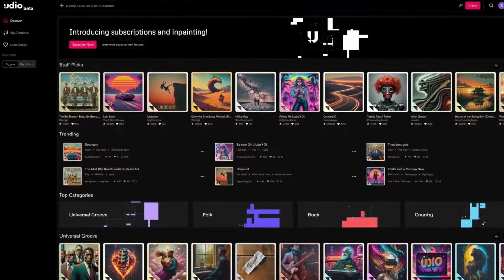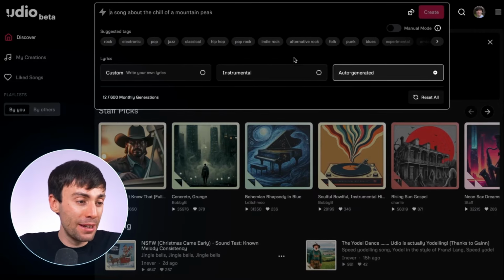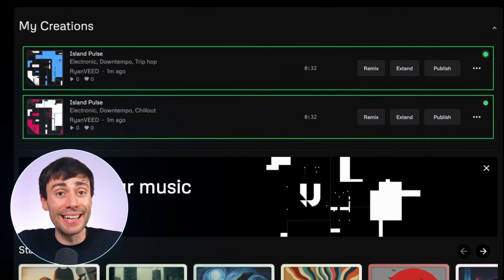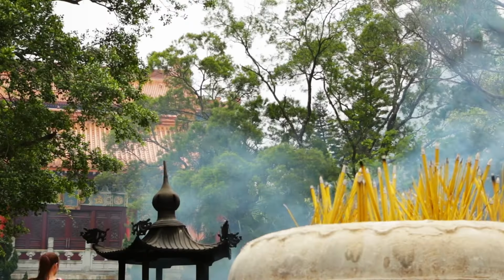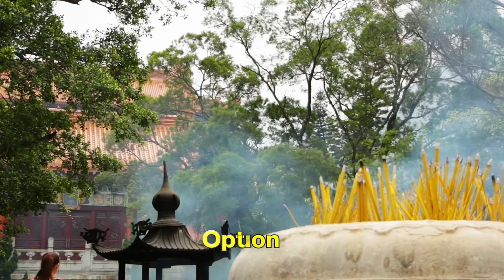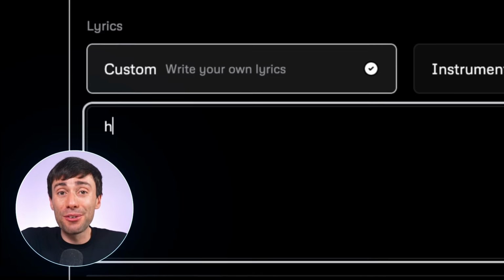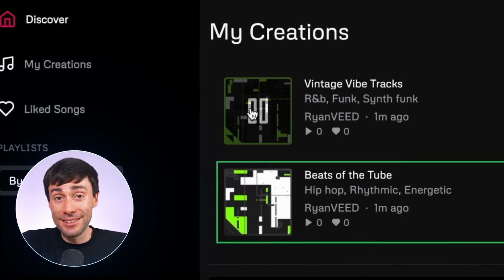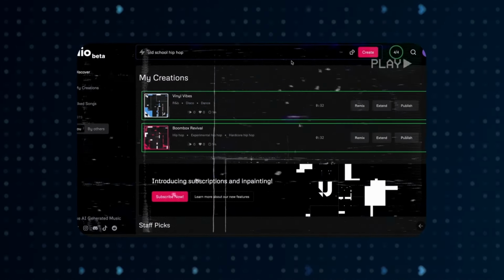The END of Stock Music on Youtube? (FREE AI Music Generator)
This FREE AI Music Generator for Youtube could be the END of Stock Music as you know it.

You can subscribe to a monthly service like Epidemic Sound or Musicbed which costs a lot of money - or you can search for free options that are usually low quality or watermarked by AudioJungle.

But luckily, there’s another option…

UDIO is an AI music generator for Youtube videos that lets you create any song from scratch purely based on a text prompt. Meaning that you can now create custom background music for your videos based on your specific needs - in just a few seconds.

In this video, I’ll show you how to make AI Music for Youtube with the UDIO music generator.

Free AI Music Generator No Copyright - Step by Step

00:00 How to Make AI Music for Youtube
00:31 UDIO AI Music Generator
00:57 How to Make AI Generated Music Free
02:41 Create Custom Song with Lyrics

Ryan & VEED.IO